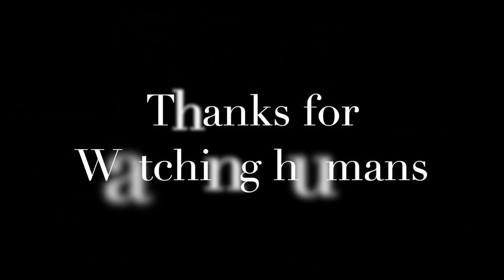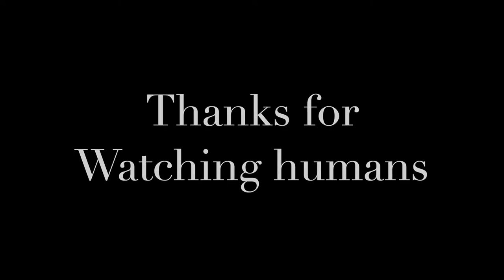Yoga Flow for Cardio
If you hate running but you still want your cardio and some strength building... I got just the thing for you to try!